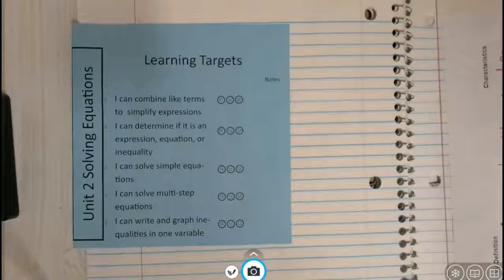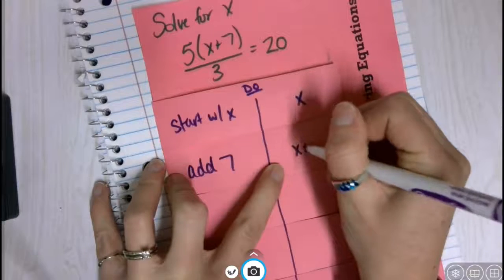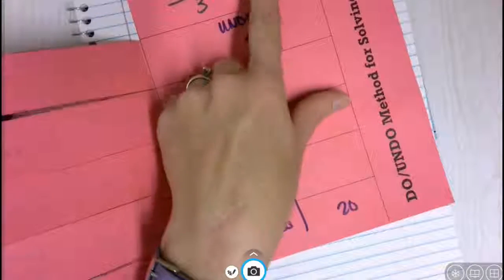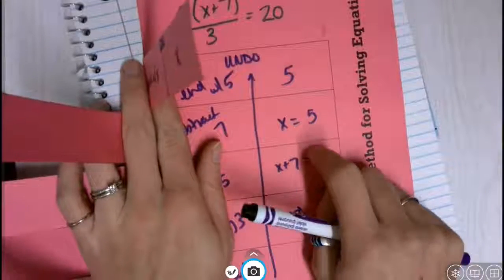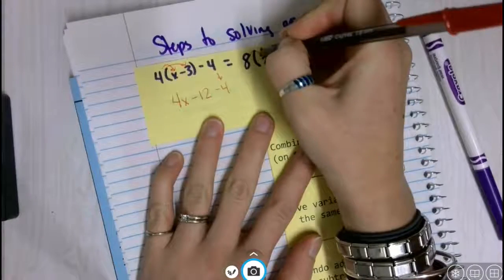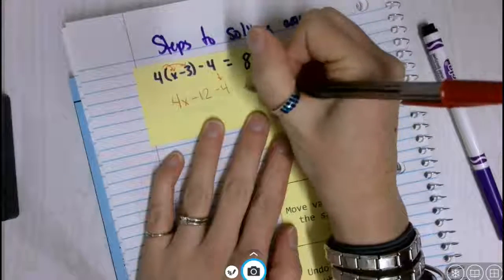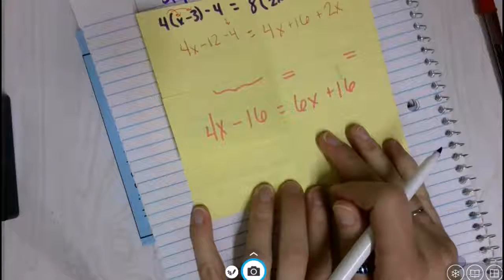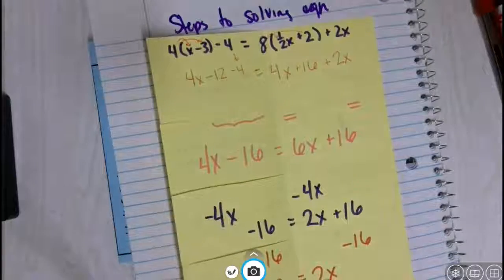AC Multi-step equation notes